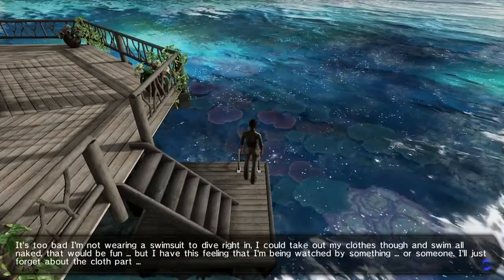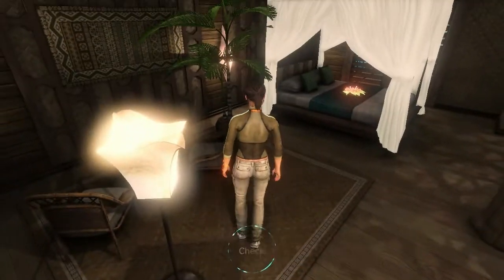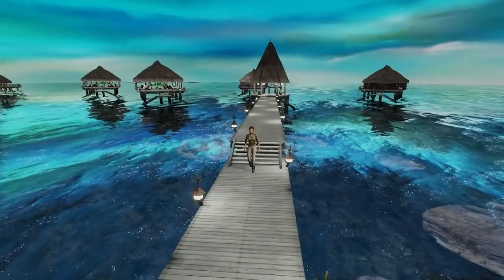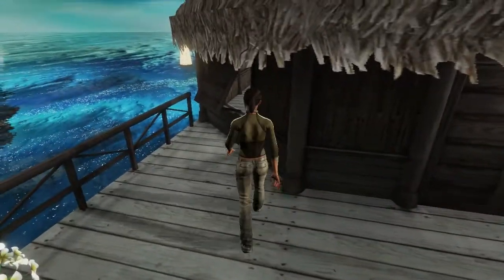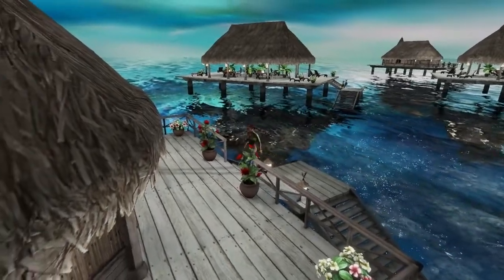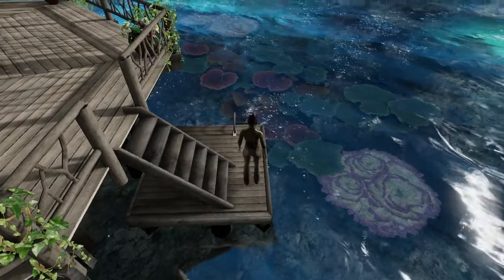First Impressions On/Let's Play: Paradisiaque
[Released January 5, 2012]
On this episode of First Impressions which turns into a Let's Play, I become a support character from Singularity that wakes up in a nonsensical and poorly designed ocean paradise. Seriously, who build a bunch of unconnected huts in the ocean? Also Hitomi from Dead or Alive shows up, and honestly I don't even really know what's going on other than this appears to be someone's fanfic in game form.